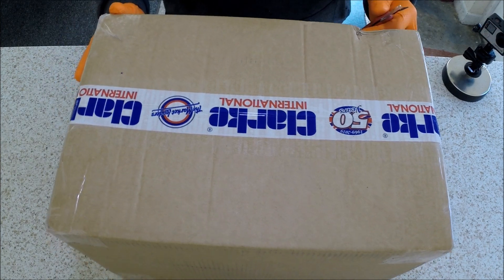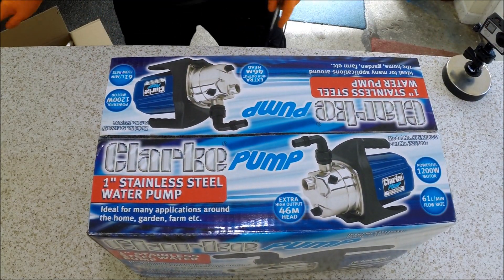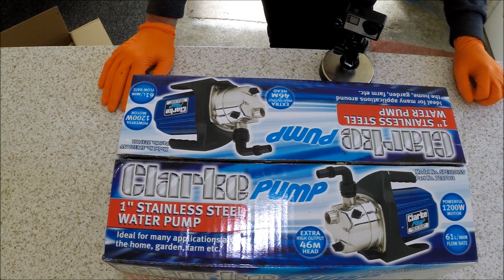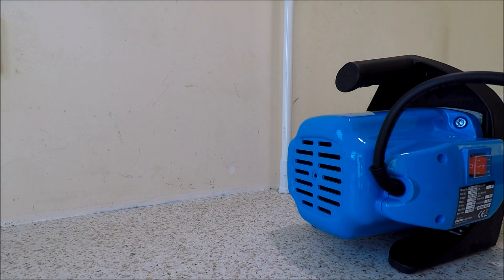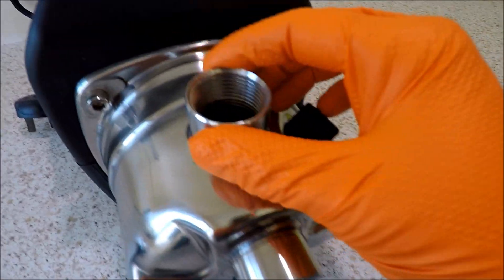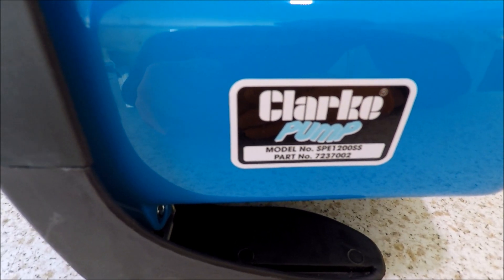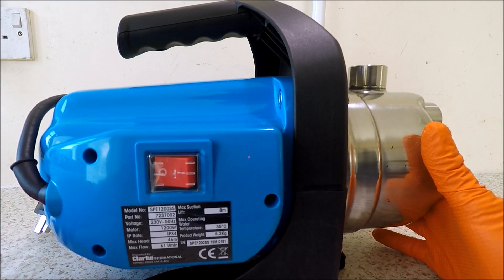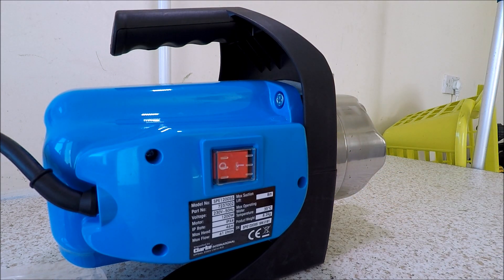Clarke SPE1200SS 1200W 1" Water Pump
Hello all, Hope you are all well.

Here is my Un-Boxing and Review of my Clarke SPE1200SS Stainless steel 1" 1200w water pump.

I purchased this pump to accompany my water fed pole van mounted system build & Installation.

I will be using this pump to transfer and refill my van mounted tank with pure water from my 1000L IBC Storage and production tank within my garage.

I have also fitted this pump with an electronic pressure control switch which will allow the pump to start & stop remotely as and when i open and close the filling nozzle at the end of my filling hose.